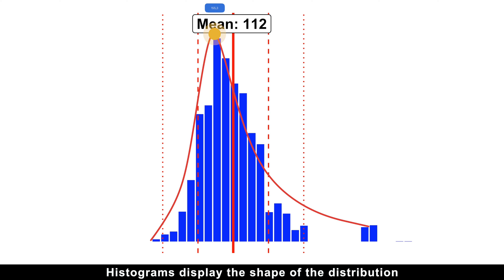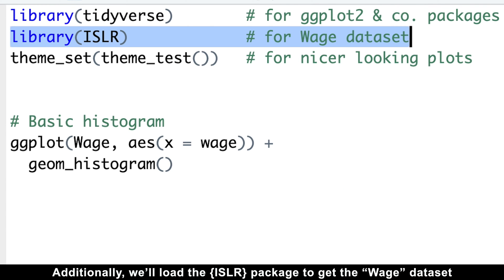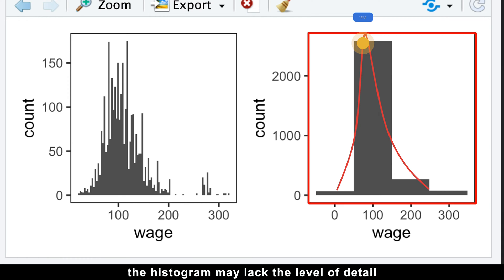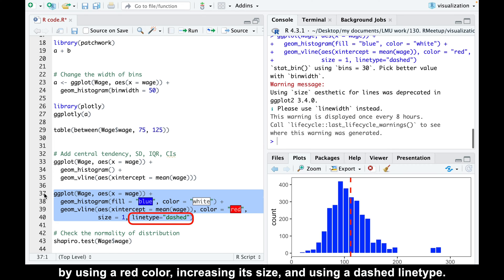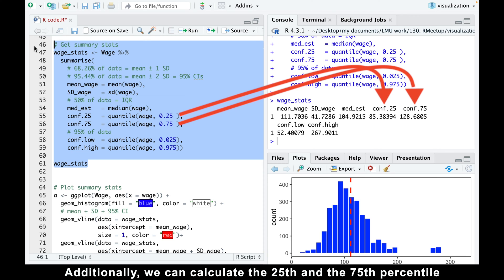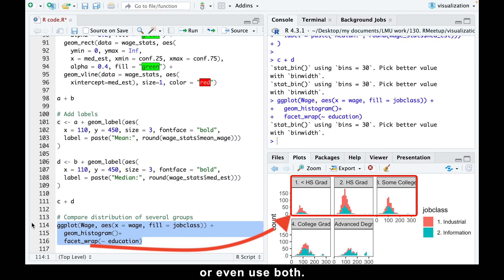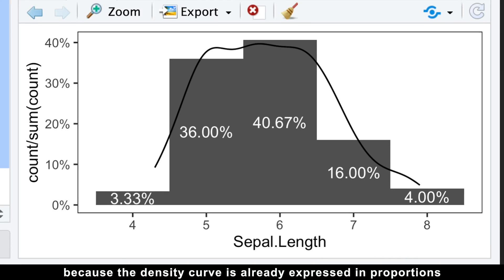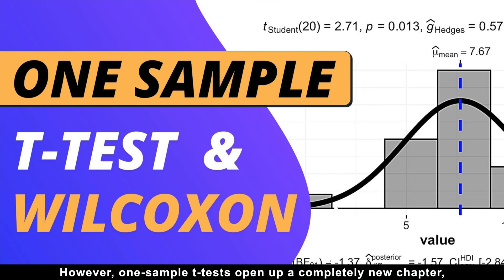Histograms and Density Plots with {ggplot2}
Histograms display the shape of the distribution of continuous numeric data. The distribution can be symmetrical, right-skewed, left-skewed, unimodal, or multimodal? Knowing the shape of the distribution helps us decide which statistical test is appropriate. For example, if the distribution is symmetrical, we could use a t-test or linear regression. However, if the distribution is skewed, we’d need to use the Mann-Whitney test or median regression. Moreover, when the data has several peaks, we might need to transform the data before analyzing it. Otherwise, when we calculate central tendencies like the average, we will heavily misrepresent reality. Histograms also help to identify outliers, which is very useful for cleaning the data. So, visualizing the distribution with histograms and density plots helps us avoid these pitfalls.